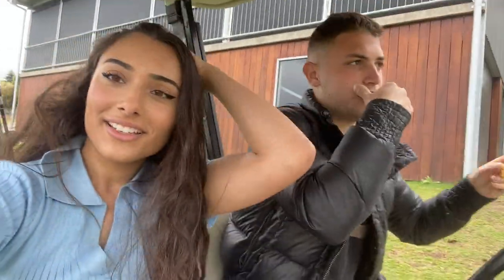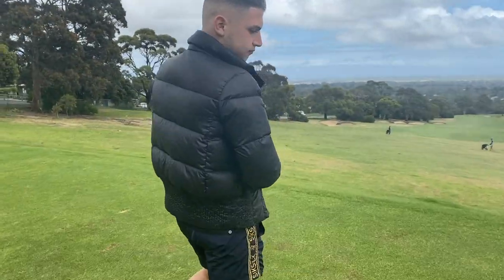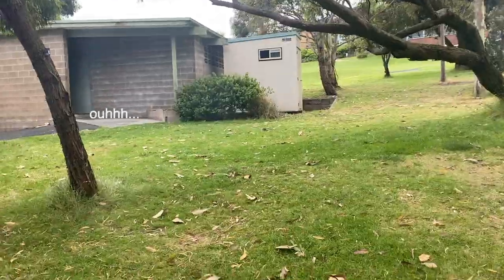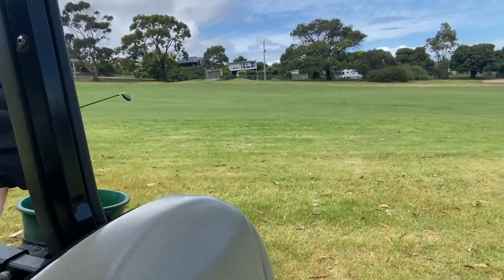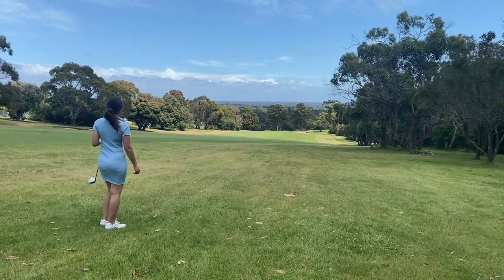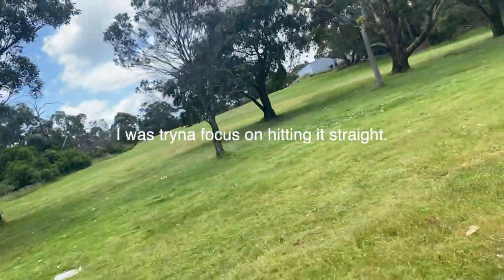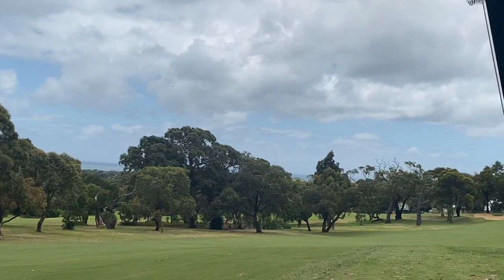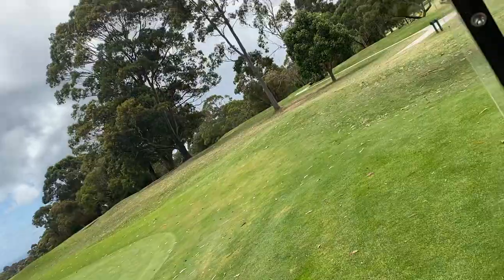turning my boyfriend into a pro golfer *FAIL*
Hope u peed yourself as much as I did... 😅
Love you all loads 💖